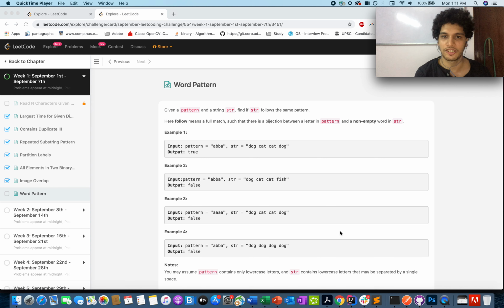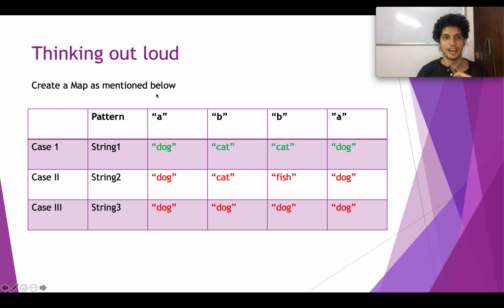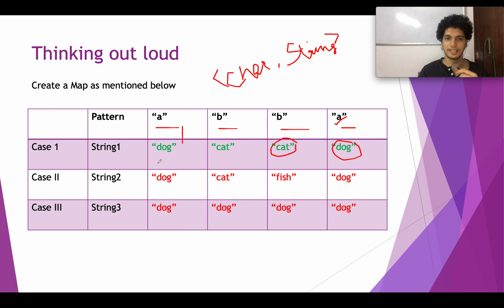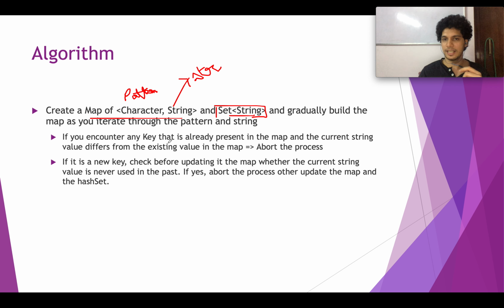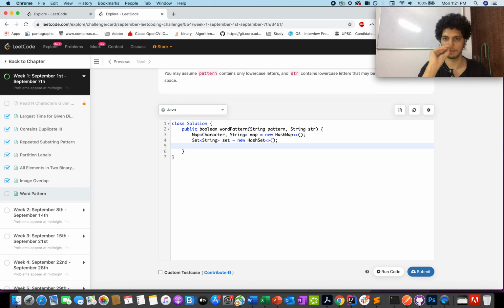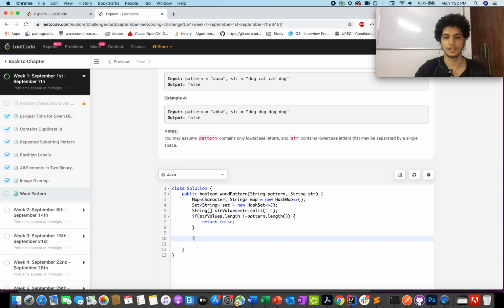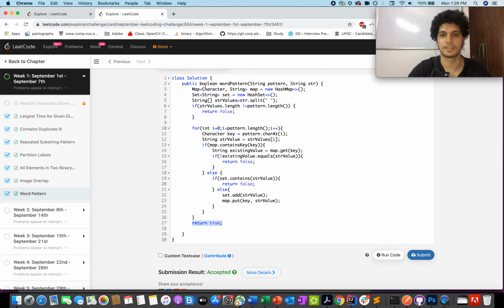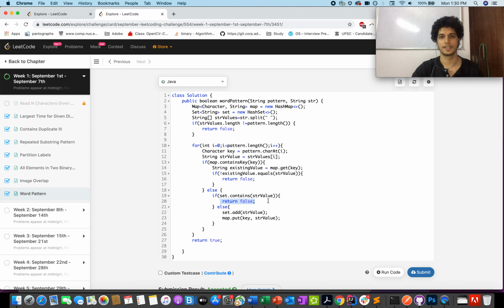Word Pattern | Leetcode 290 | Live coding session 🔥🔥🔥🔥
👉Here is the solution to "Word Pattern" leetcode question. Hope you have a great time going through it.

Quick Links
1) 0:00 Understanding the problem
2) 1:33 Thinking out loud
3) 1:56 Iterating through various test cases
5) 4:20 Stating algorithm out loud
6) 5:58 Coding it up
7) 11:00 Analysing the time complexity

// Time complexity is O(n), where n is the length of the pattern
// Space complexity is O(n) where n is the no of words in the map
Note
Explicitly used Set instead of map.containsValue() as it requires scans of the table which is inefficient.

👉Java:
Solution